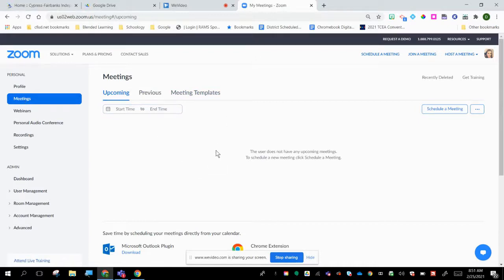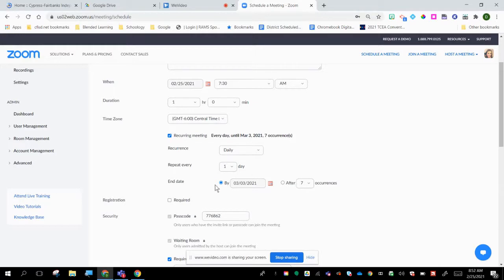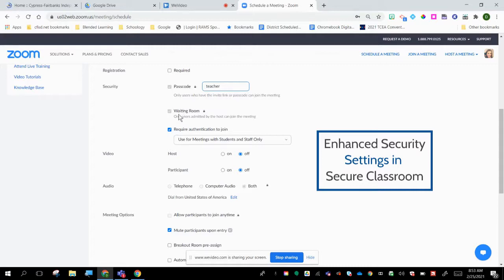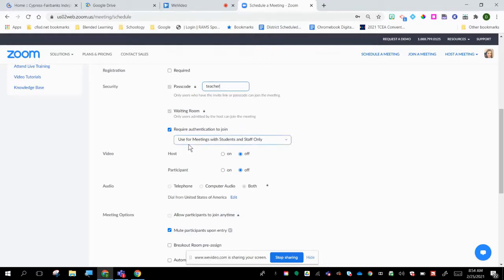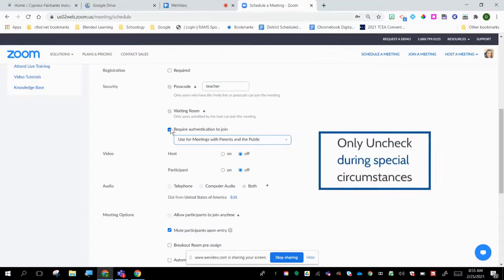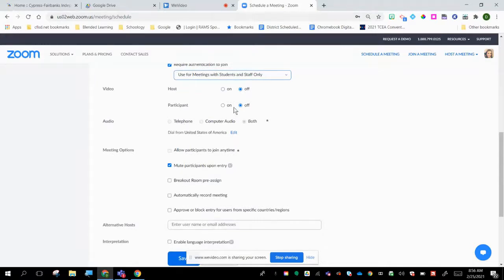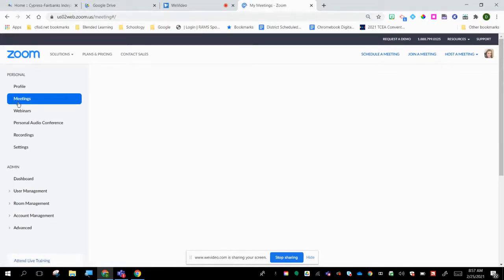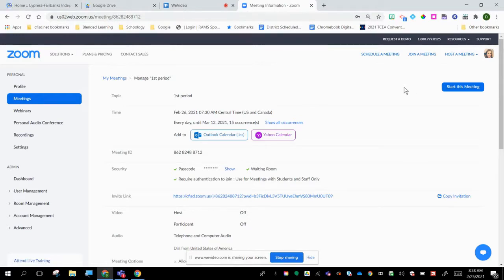Secure Classroom: Scheduling a Meeting